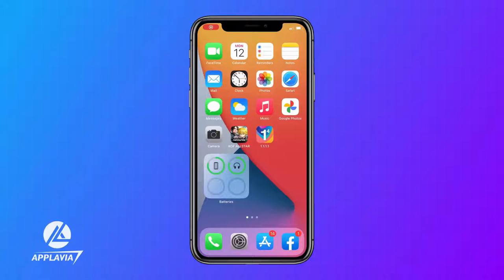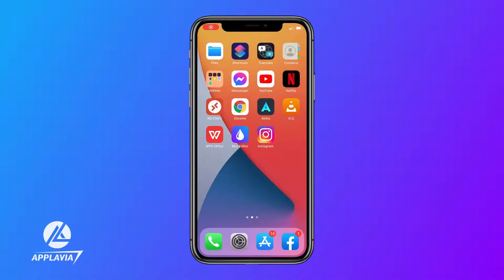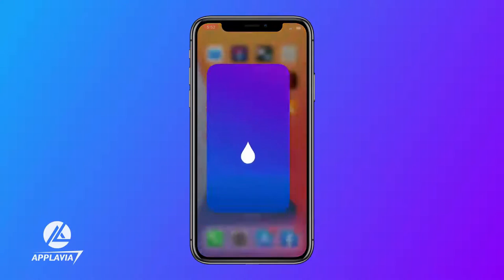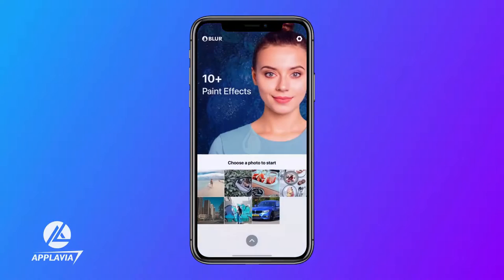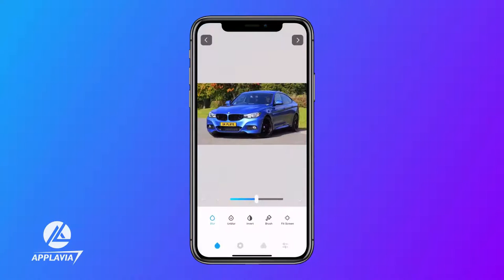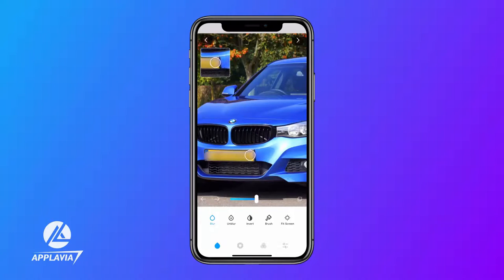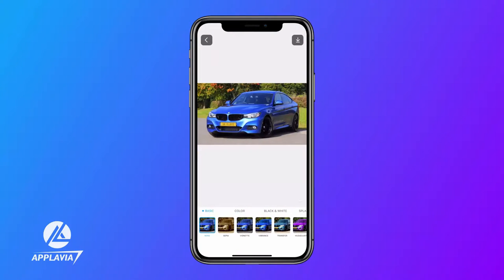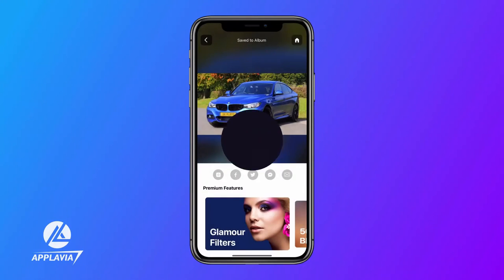How to Hideaway the License Plate of your Vehicle using the Blur Photo Editor App for iPhone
Looking to show off your car photos but worried about the security? Blur Photo Editor lets you hide the license plate of your vehicle using an advanced background remover and blur tool. Safety is no longer an issue when you use the license plate hide tool and gain complete control over your personal images with this photo blurring app.

In this video, follow our step-by-step guide on how to hide the license plate of any vehicle using the Blur Photo Editor.

Key Features of this app:

- Convenient blur tool with adjustable brush size
- Remove background from image
- Blur background with amazing bokeh effects
- Pixelate image parts effortlessly
- Rich blur effects library
- In-app versatile picture editor
- Magnifying glass for edge perfect editing
- 150+ photo filters
- Save editing progress automatically
- Instant sharing

The Blur Photo Editor for iPhone & iPad enables you to show off your creativity level and editing skills. Explore the multifaceted app and tweak your images the way you want. Blur backgrounds, apply multiple effects, choose filter appearances, and share your masterpiece on social platforms.